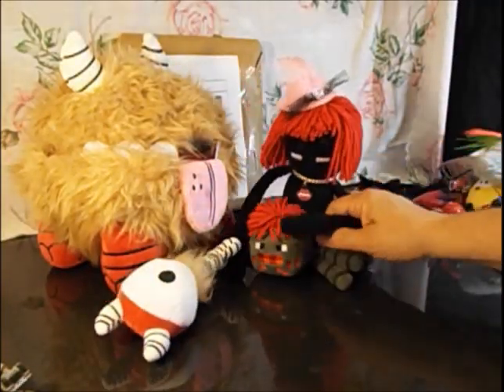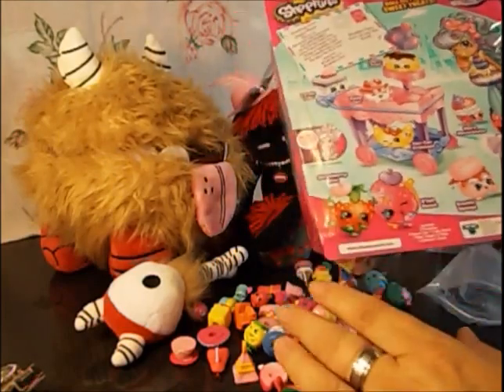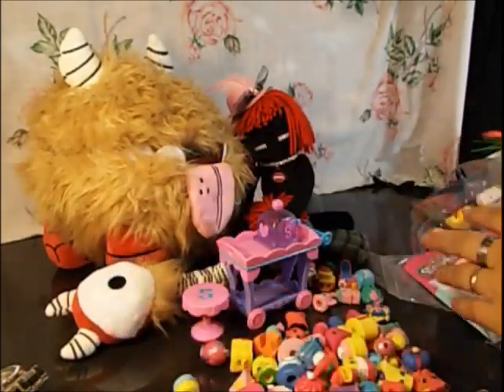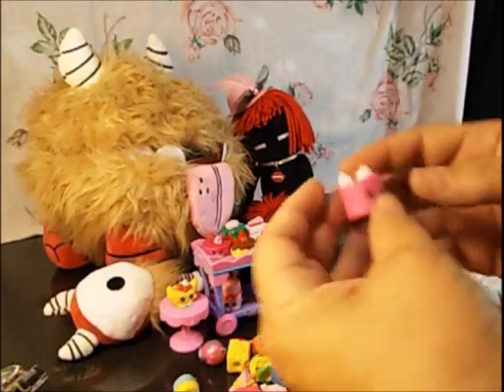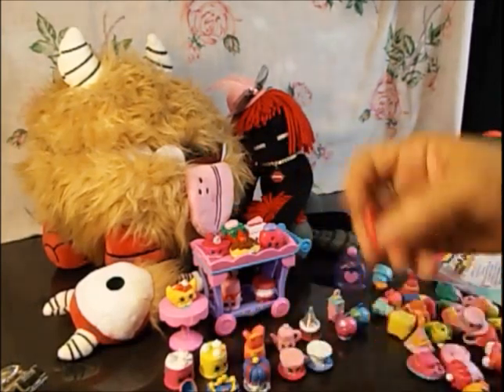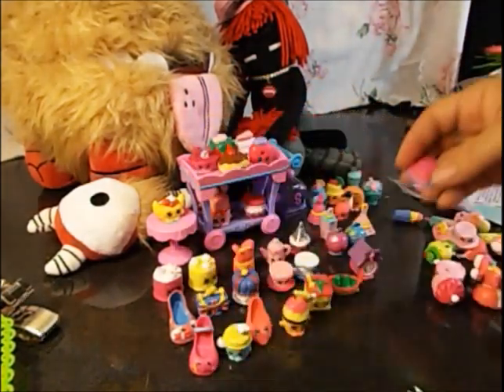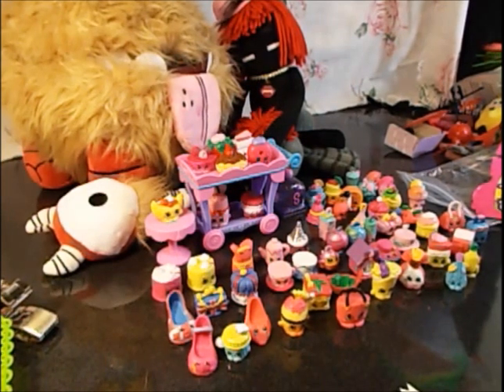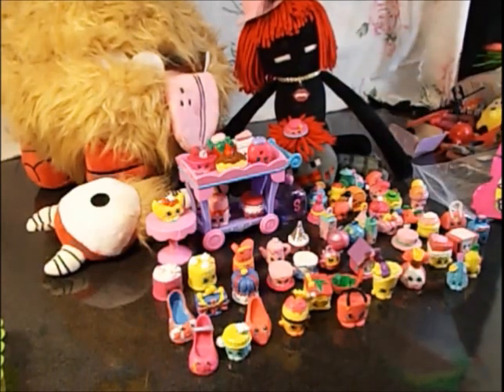WOW SEASON 8 SHOPKINS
The Redheaded Enderman and Friends are silly characters that love to do reviews of all things toys, young and old. Hang around to see the fun.

Our channel is just for fun and the kids love it.
We do blind bags, unboxing’s, discover new, rediscover vintage toys.

Blue's    Facebook @Shelley Butler
Blue's    Twitter @1angelfrog
Blue's Instagram